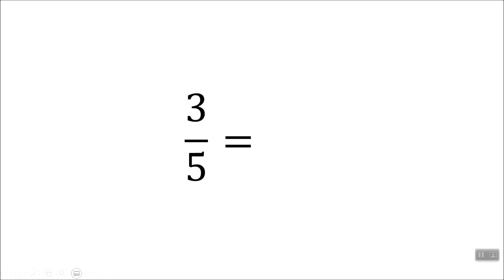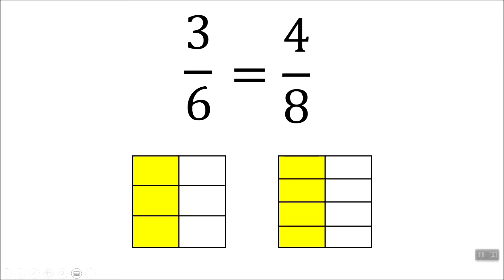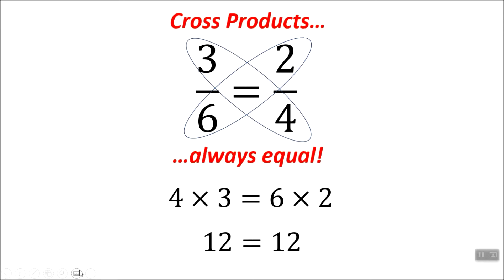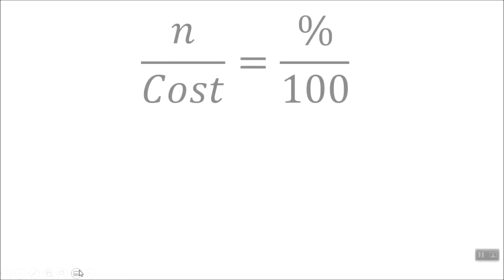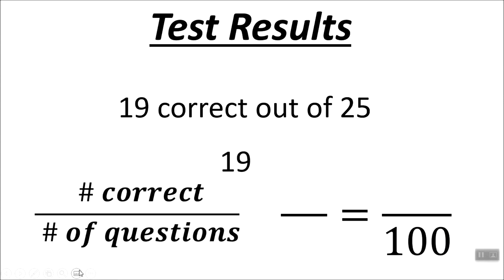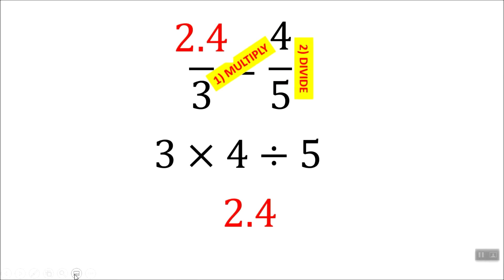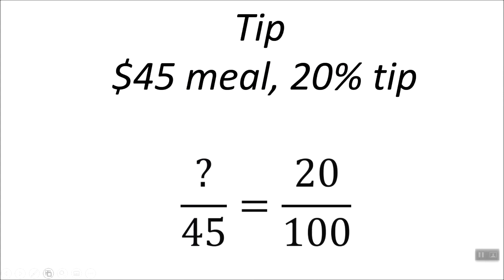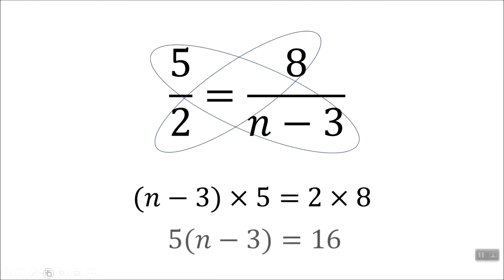Proportions Song 2020 Take 1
Proportions occur when two ratios are equal.  When you multiply each denominator by its diagonal numerator, you will always get the same product.  In other words, the cross-products will be the same.

The application of cross-products comes in handy in many real-life situations.